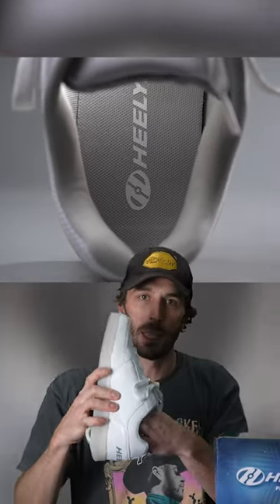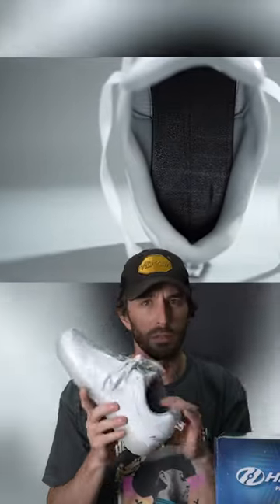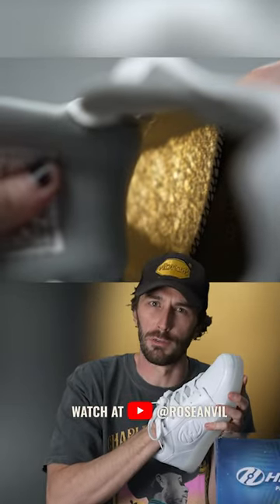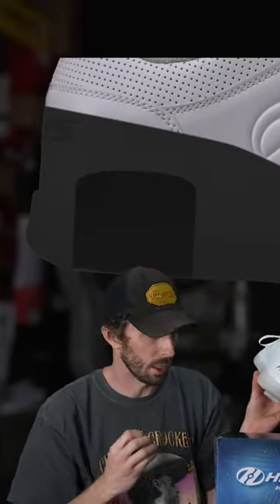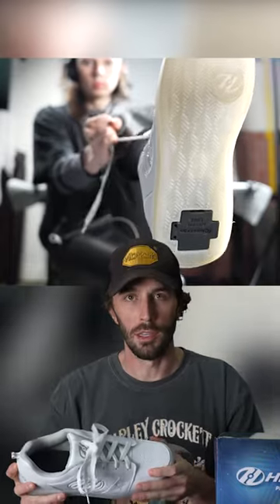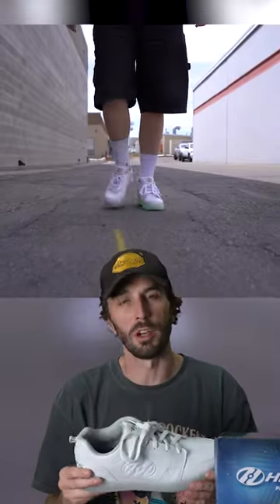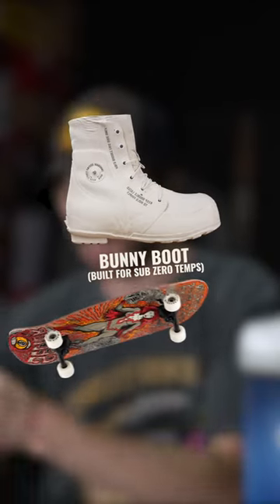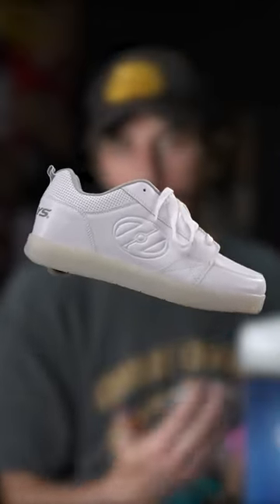The Weird Anatomy of the Heely